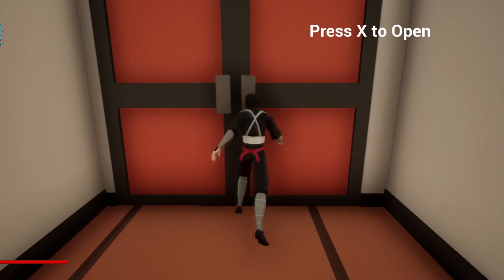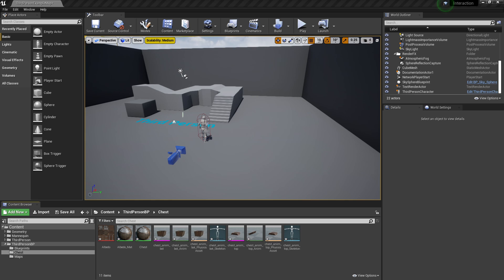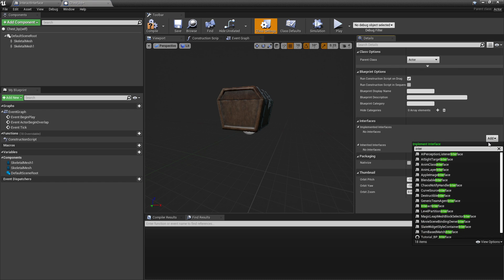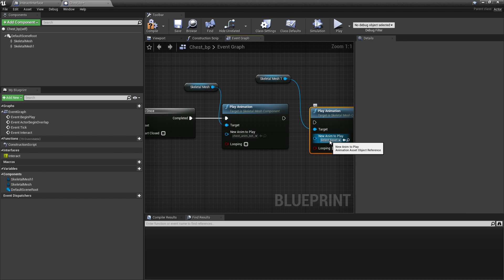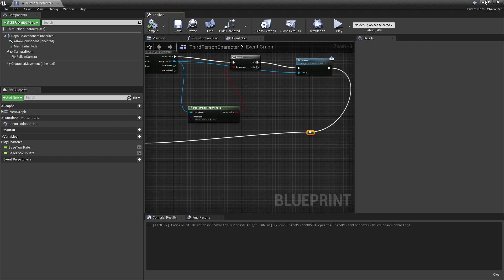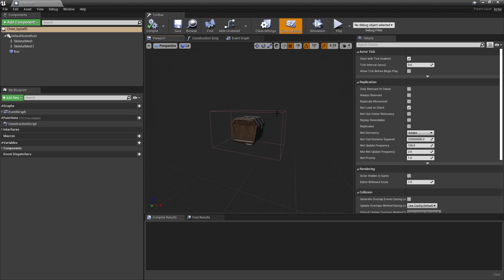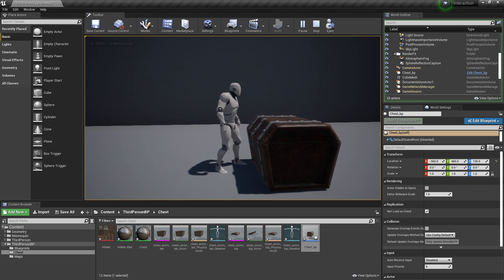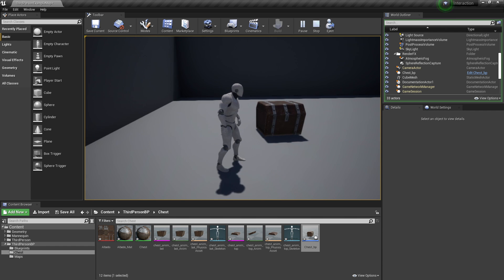Unreal Engine Interaction System Tutorial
In this tutorial I go cover how to make an interaction system in Unreal Engine